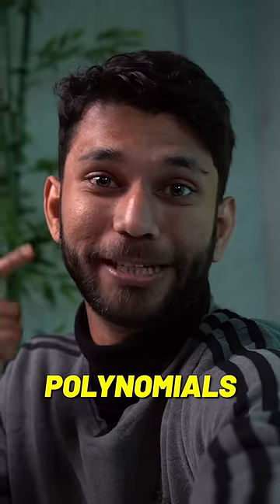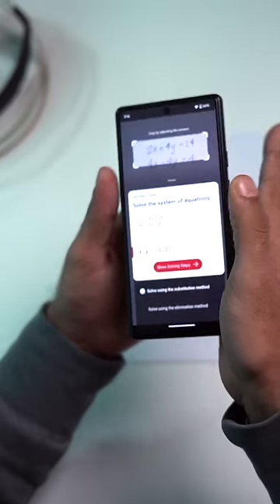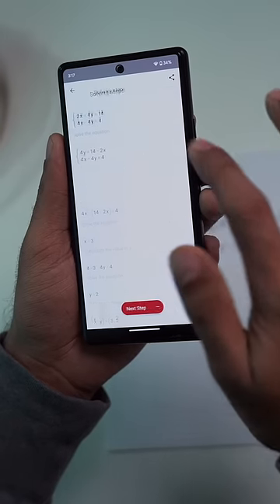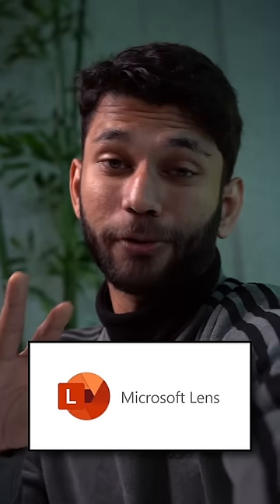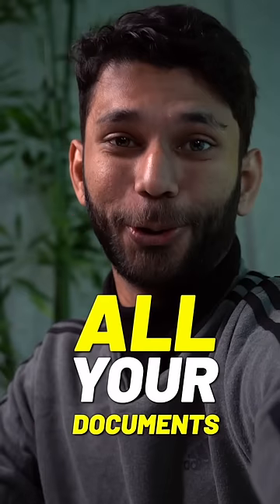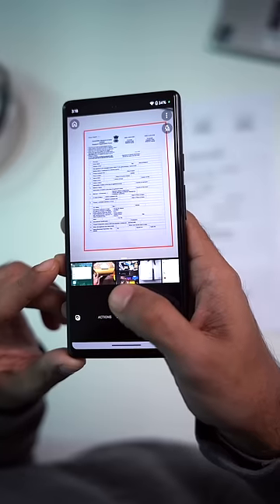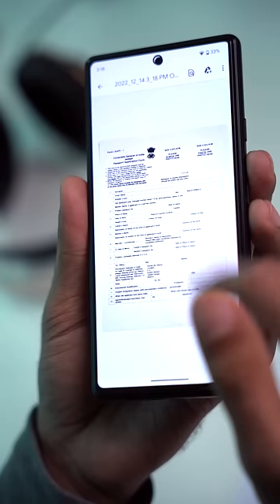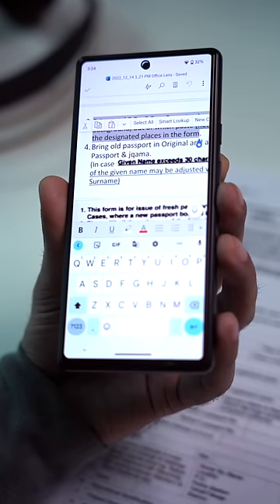2 Android Apps best for Students!